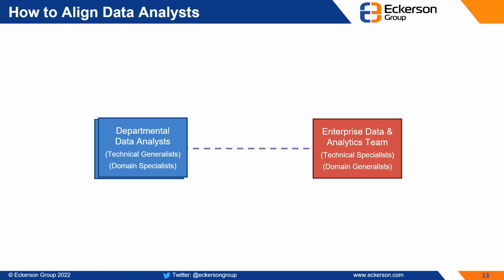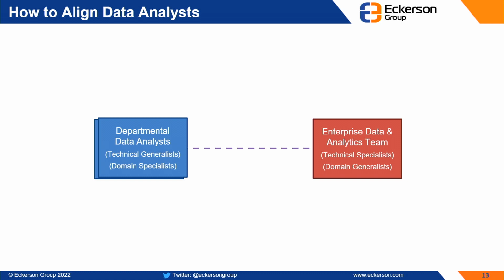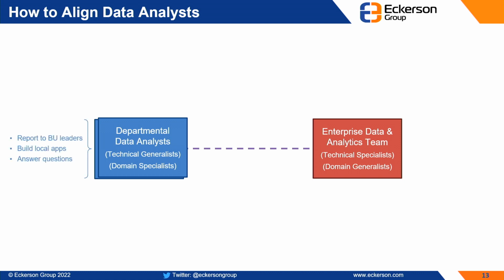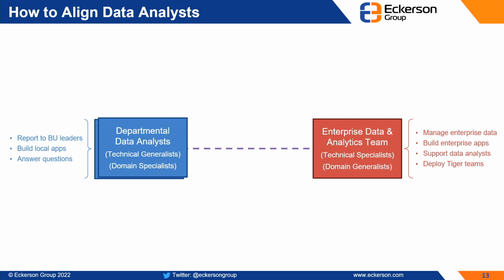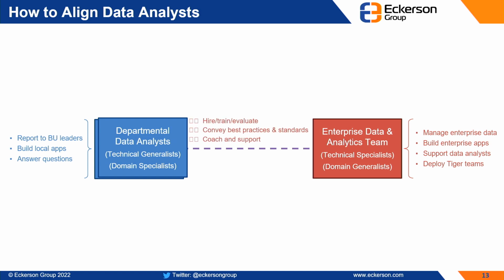How to Align Data Analysts in the Enterprise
Eckerson Group President Wayne Eckerson offers best practices for organizing and aligning data analysts in your organization in this clip from his presentation at Data Summit 2023.